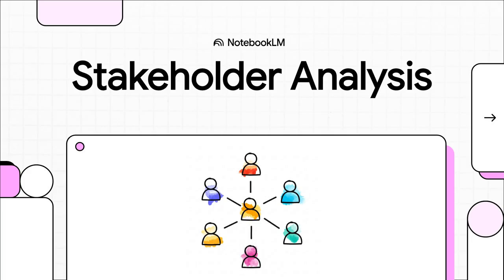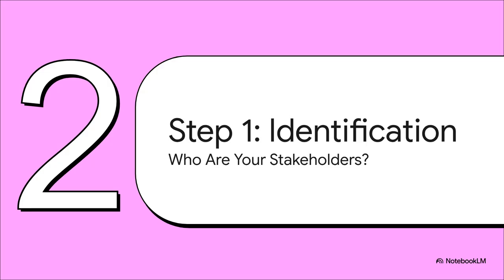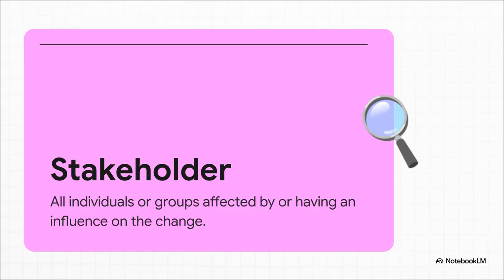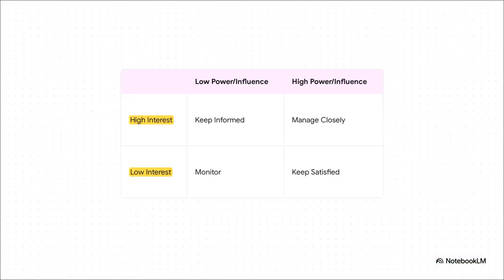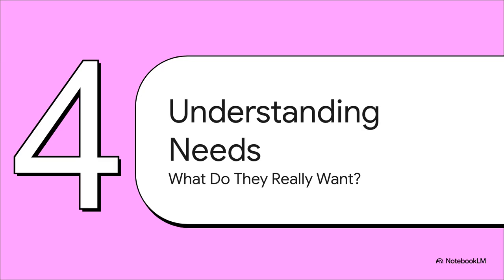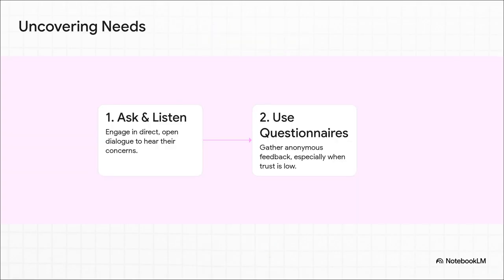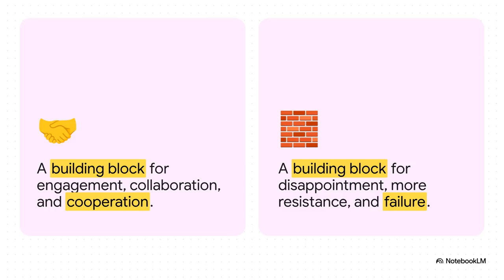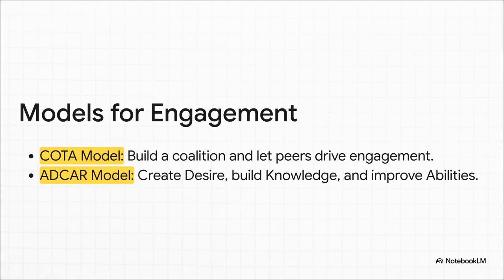Change Management Part 4: Stakeholders